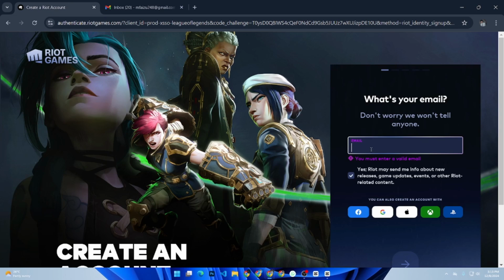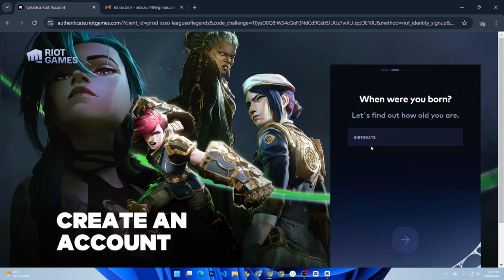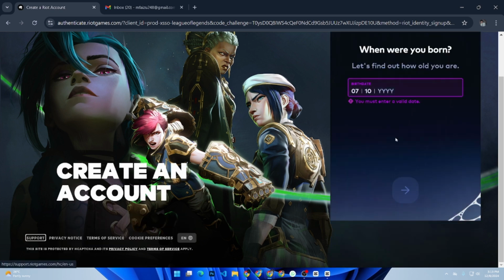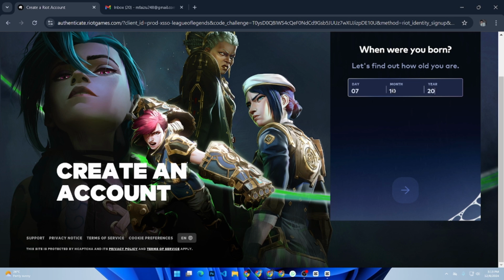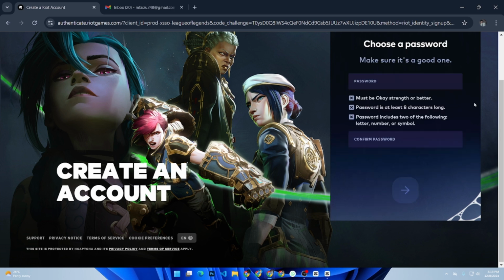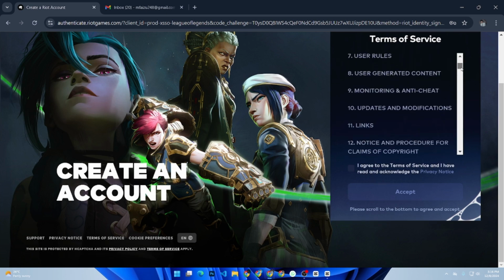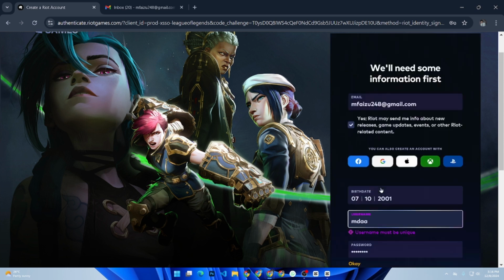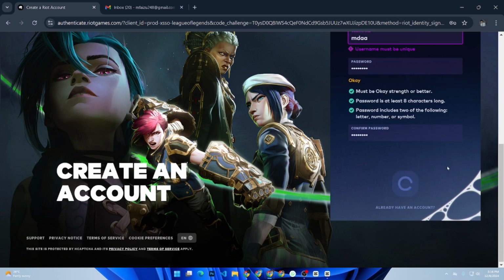How To Create Account In League Of Legends - 2025 (Best Method)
How To Create Account In League Of Legends :  New to League of Legends? This video guides you through the simple steps to create your own account and start playing. Follow the easy tutorial and join the League today!